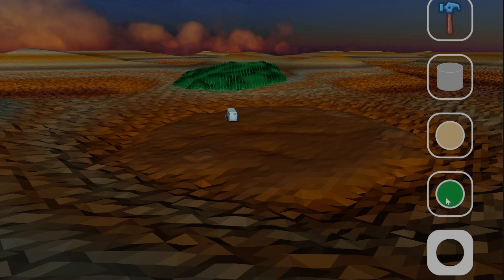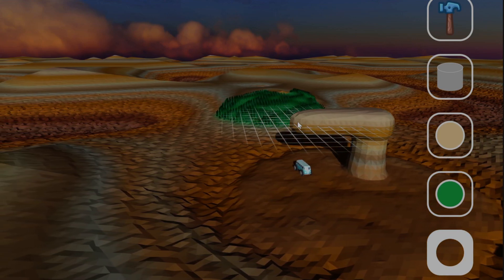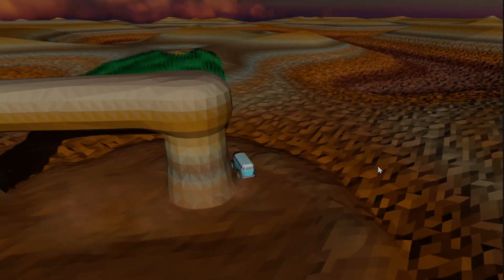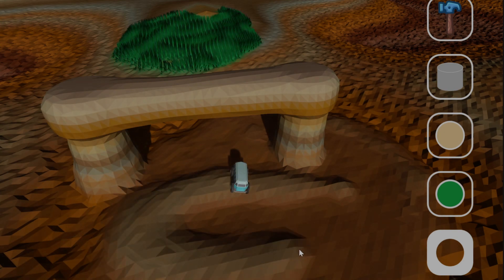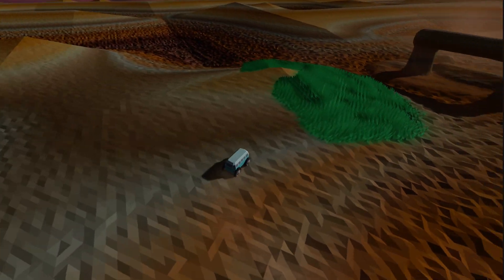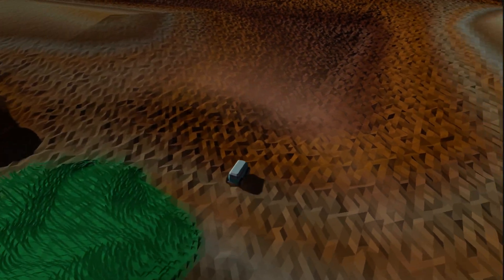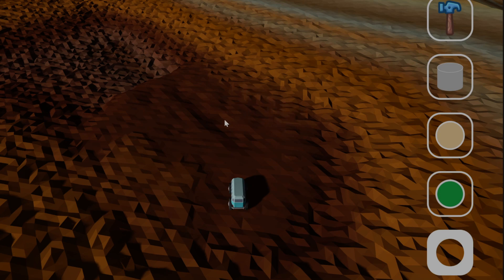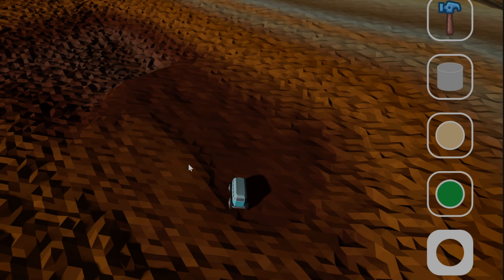🍴@Silverwaregames Xanadu - Marching Cubes vs Voxels - THINK SMOOTH!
@Silverwaregames Little demo of Xanadu's terrain system and how its TOTALLY DIFFERENT than Minecraft. We have a hammer instead of a pick axe, its different... different! DIFFERENT!